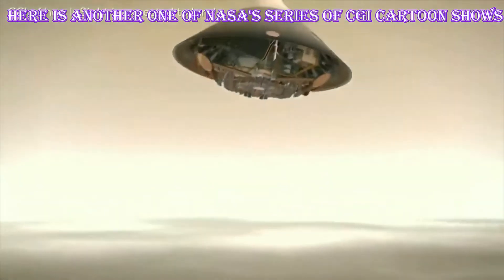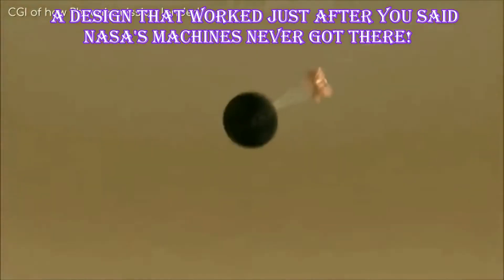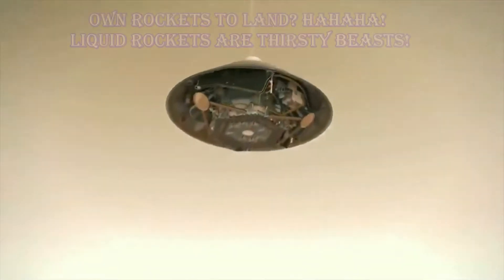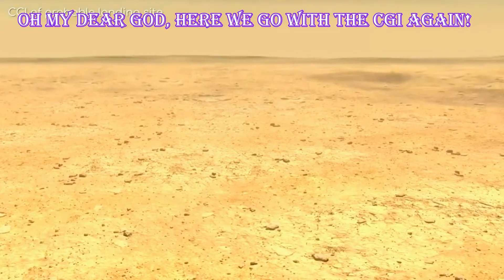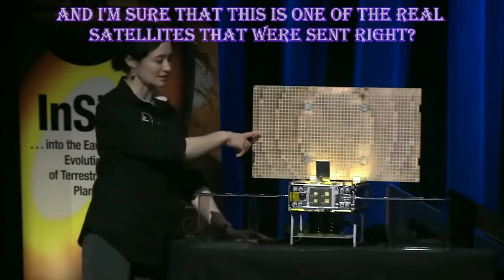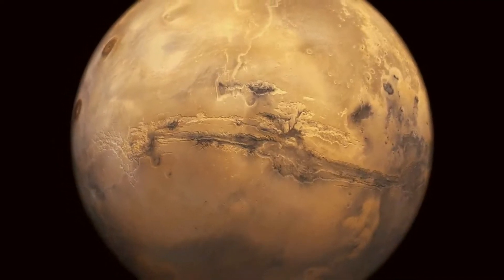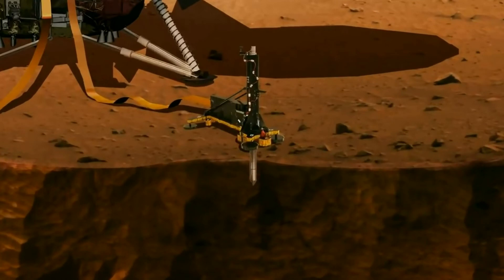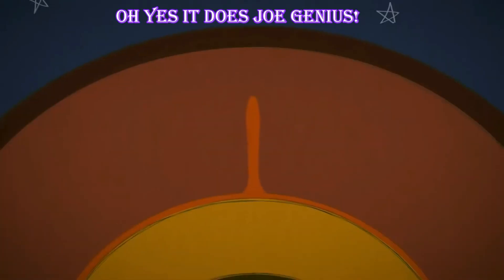Moon/Mars Hoax; "Cosmic Cleaners!"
How could a rover said to be on Mars come to have the dirt cleaned off of it, when it was one-quarter buried in the Martian sand?

for the best moon hoax videos on the Web today, under each respective author!